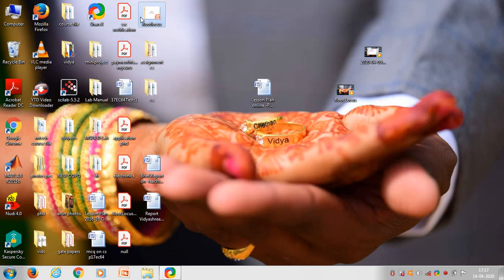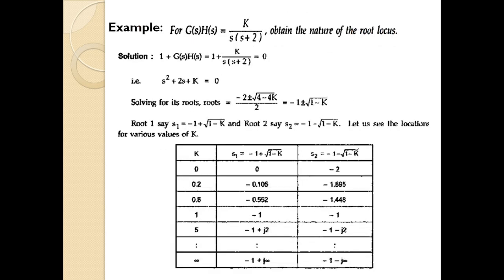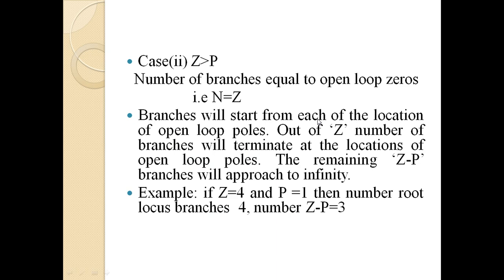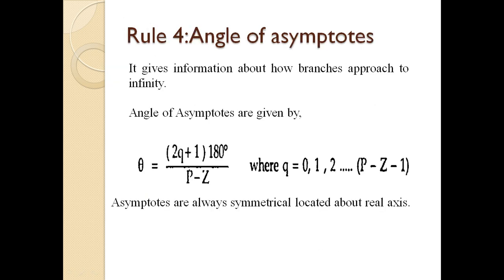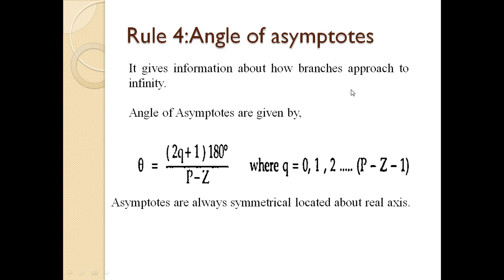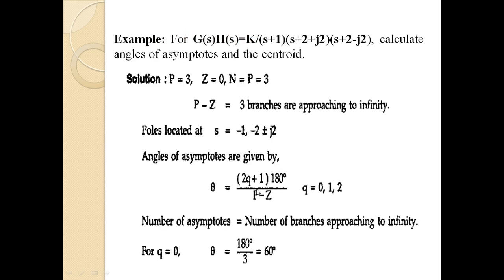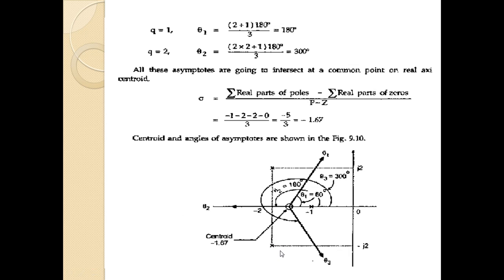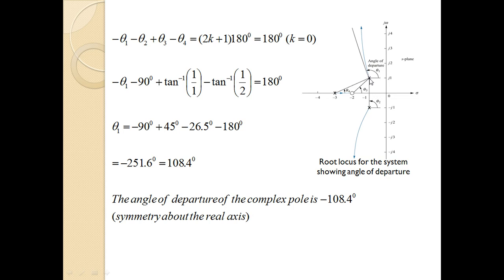Root Locus part1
root locus rules